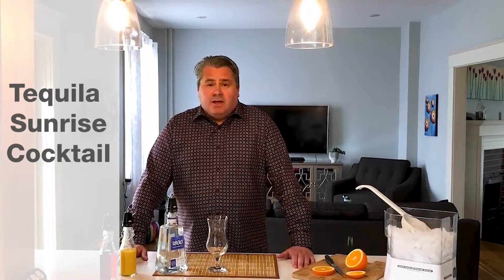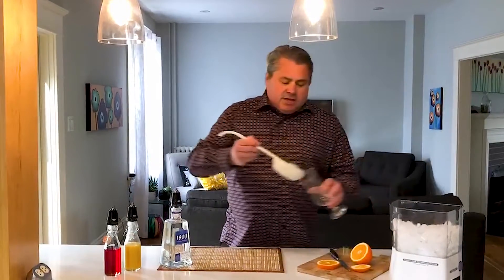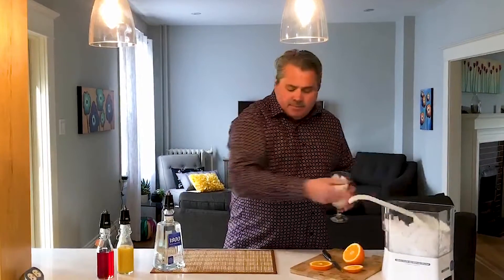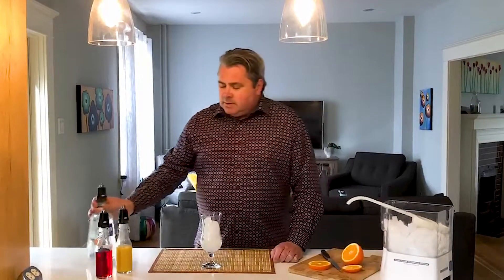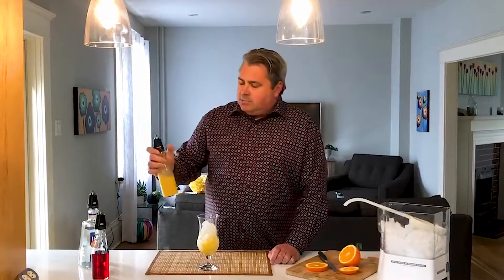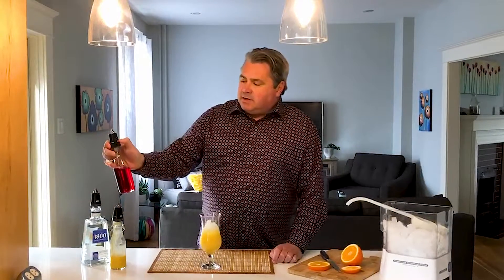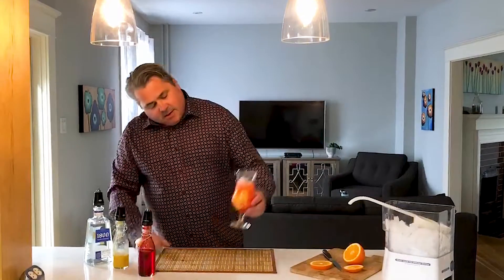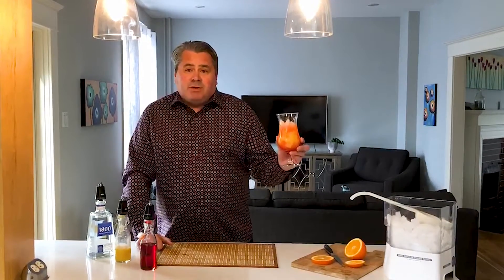Tequila Sunrise Cocktail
With Skyflo all your cocktails are measured perfectly. At L2F, we are proud of our industry experts with extensive experience in bar management. Our own L2F VP of Sales and Client Engagement, Bill Muise, is demonstrating how to make a Tequila Sunrise Cocktail. Bill is an entrepreneur with vast experience running bars and consulting other bar owners manage a successful business.This cocktail has three simple ingredients: tequila, orange juice and grenadine. Impress your guests with a perfect cocktail.